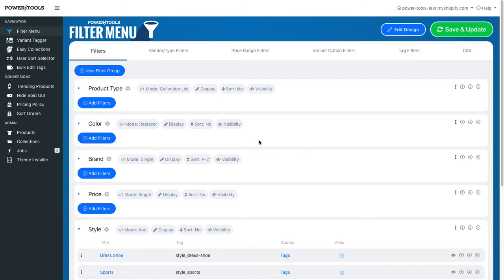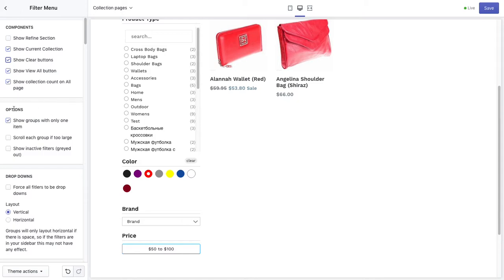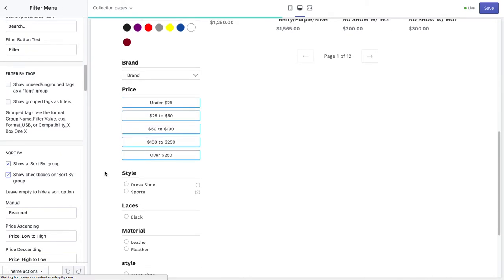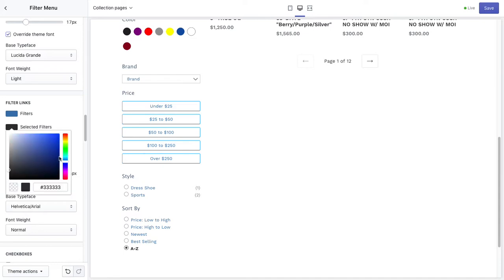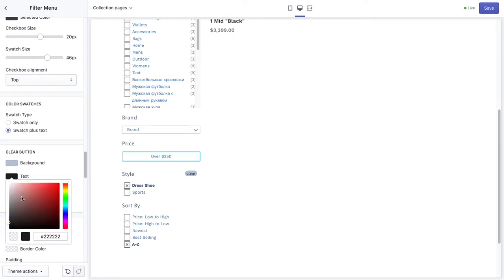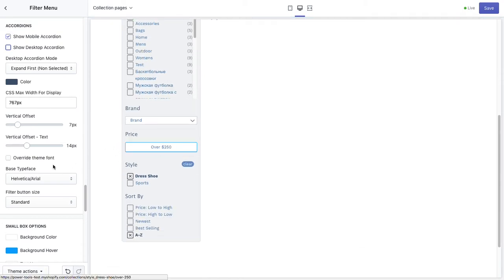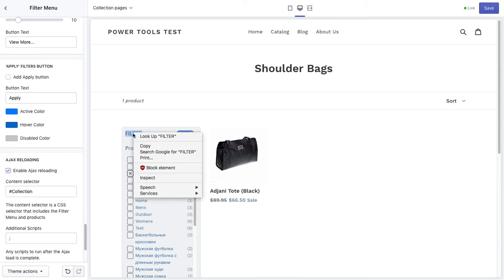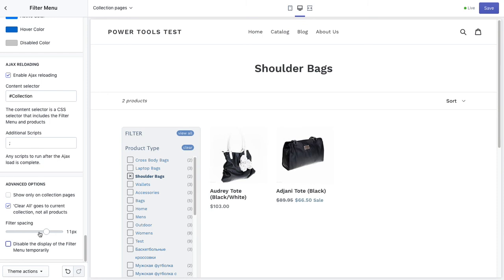Filter Menu - Theme Settings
This video covers the theme settings, including:
Swatches
Showing and hiding components
Display settings
Drop downs
Check box settings
AJAX and the Apply button
and other advanced settings for the Filter Menu